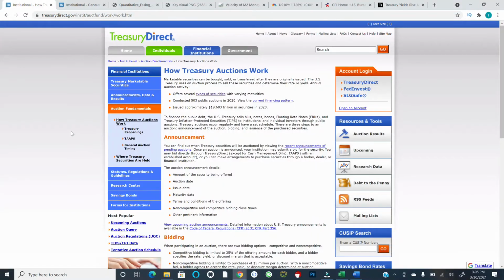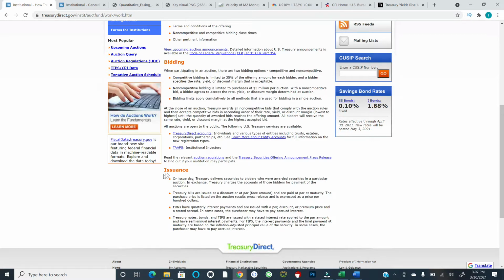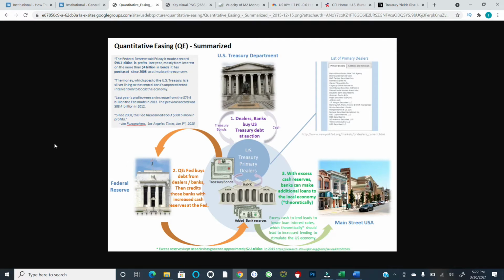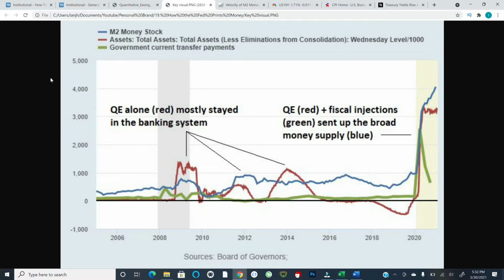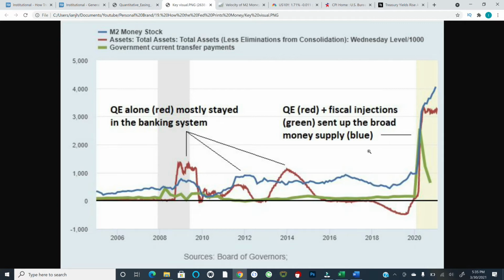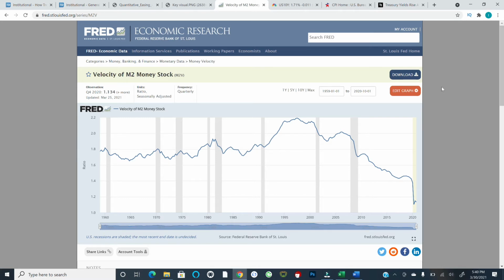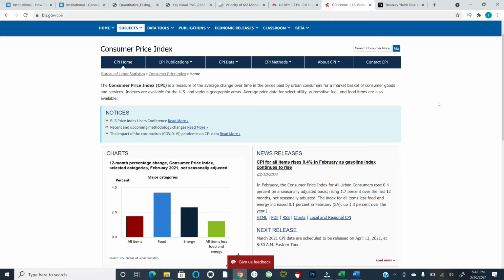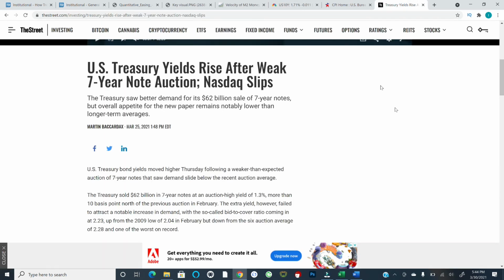Money Printer Go Brrr: How Does It Actually Work? (QE, Inflation Expectations, and More!)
In today's video we cover how the proverbial money printer actually goes brrr, including the basic mechanics of Quantitative Easing (QE), treasury auctions, and the market's latest inflation expectations.

🚀  Looking to elevate your understanding? The following are my top must-reads!
The Bitcoin Standard
The Price of Tomorrow
The Sovereign Individual

🌽 Stack sats like a pro with an automated savings plan and auto-withdrawal to your wallet of choice! Plus get $10 in free Bitcoin!

Timestamps:
0:00 Video Intro
2:32 Treasury Auctions
5:09 Basic Mechanics of Quantitative Easing (QE)
9:38 QE's Effect on the Economy
14:49 Market Expectations for Inflation

I'm not an investment adviser. Investing carries inherent risks. Do your own research and consult a "professional" before investing ;)